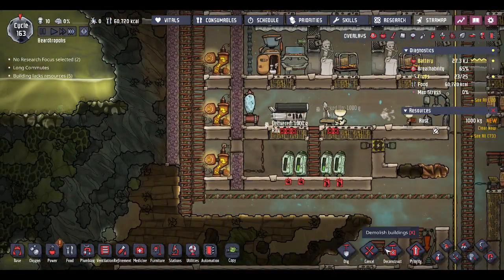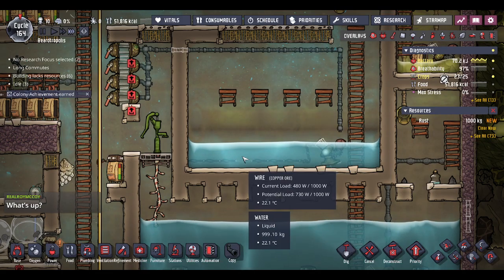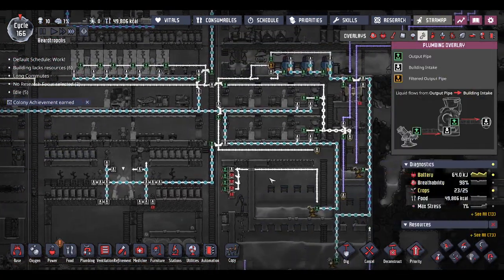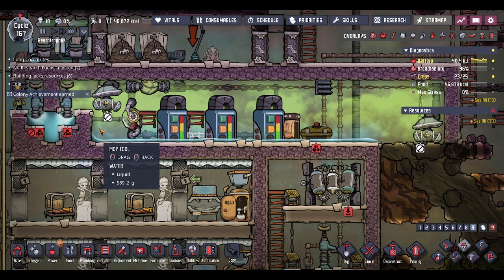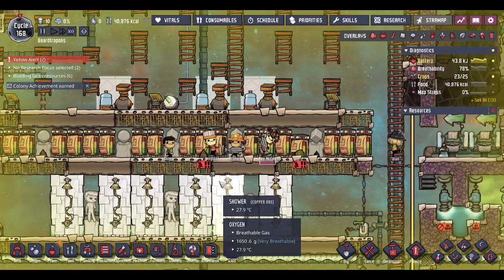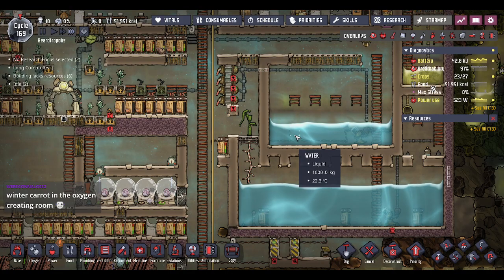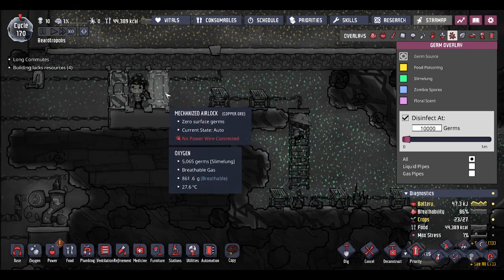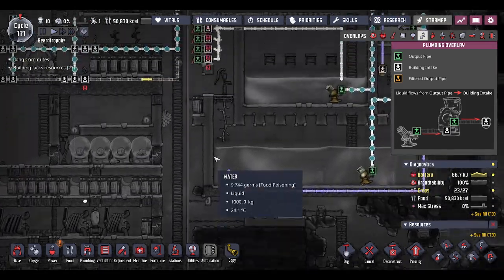Prepping for some cooling loops! Oxygen Not Included Episode 23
Hey folks! Working away on more and more projects, including slimelung and relocating the electrolyzers. The next big thing? Cooling, at last!